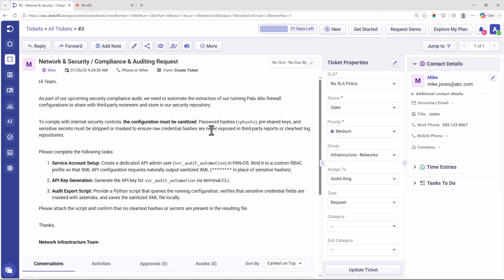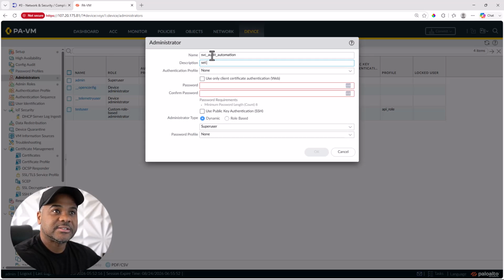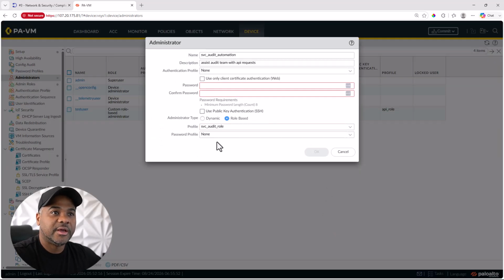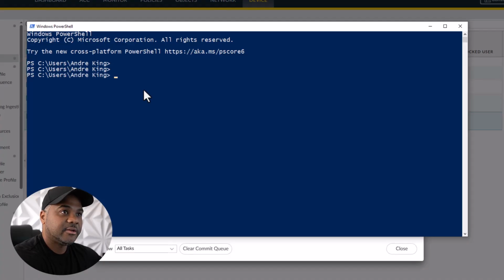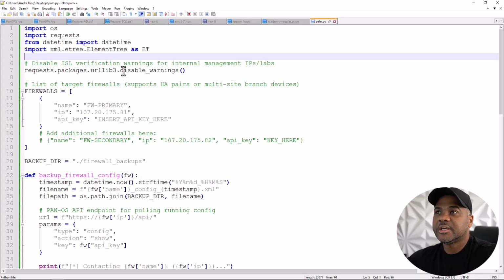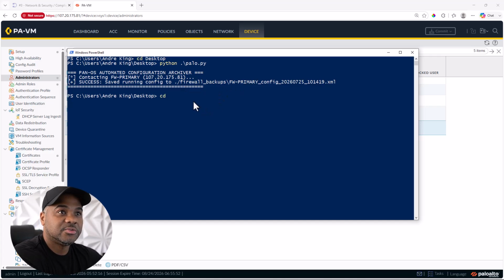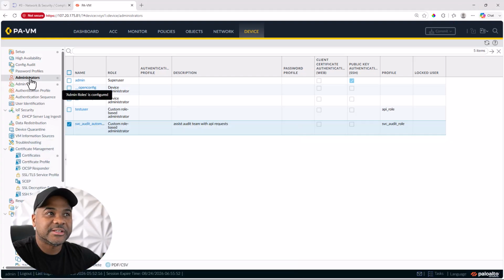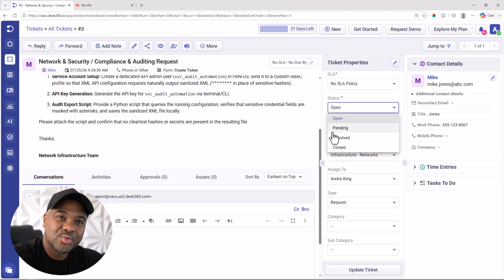How to Automate Palo Alto Backups with Python & API Keys (Real-World Ticket Walkthrough)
In this real-world IT ticket walkthrough (facitious, but similar to how a ticket would come in), we tackle a common enterprise audit request: setting up a dedicated service account on a Palo Alto Networks firewall using RBAC, generating an API key via CLI/PowerShell, and running a Python script to back up and verify sanitized running configurations.

What we cover in this video:

- Role-Based Access Control (RBAC): Creating custom admin roles with restricted XML API privileges.

- Service Account Setup: Configuring non-password service accounts tailored for audit automation.

- API Key Generation: Generating API keys securely using curl endpoints.

- Python Automation: Executing a script to query and back up the running XML configuration.

- Config Verification: Validating that sensitive credentials and secrets are sanitized in the output.

- Ticket Documentation: Best practices for resolving engineering tickets with clear, audit-ready notes.